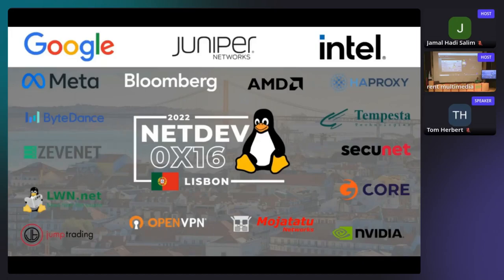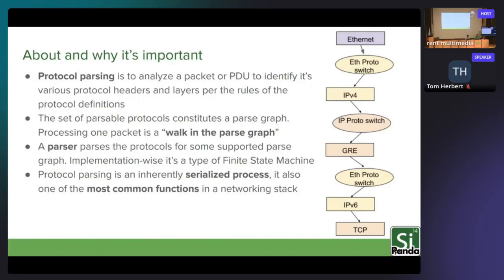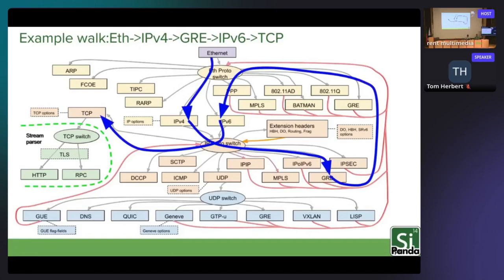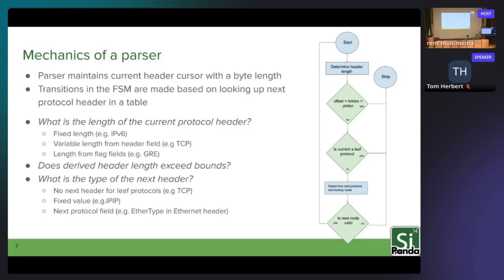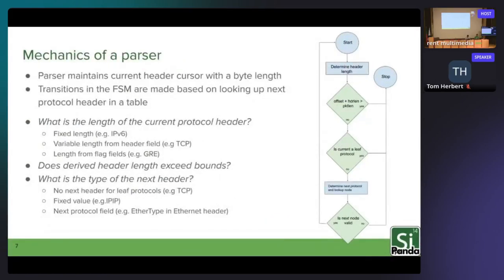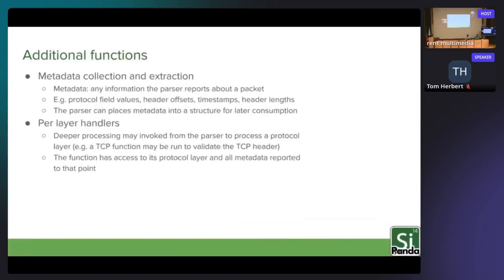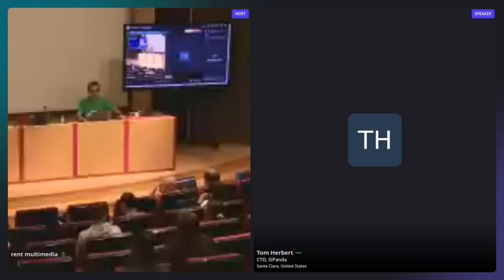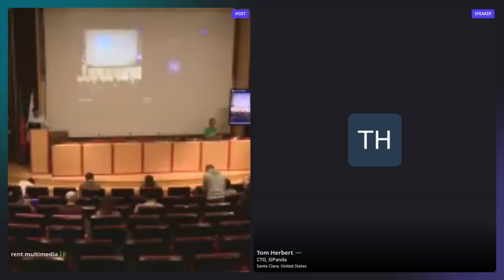Netdev 0x16 - High Performance Programmable Parsers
Speakers: Tom A Herbert

Info: Protocol parsing is perhaps the most common and performance sensitive operation in a networking stack. Every packet received on a network interface needs to be parsed for a variety of purposes, and hence there is a great deal of motivation to build parsers that are highly efficient and programmable to handle a wide variety of protocols. However, protocol parsing is notoriously difficult since it is inherently serialized processing, the number of protocol elements can be combinatorial, and the input to the parser is nondeterministic and sometimes even has malevolent intent (aka a Dos attack). In this paper we will delve into both the theory and implementation of programmable parsers that run with the highest performance in a given target environment. The implementation focus will be on software based parsers, however the techniques can be extrapolated for mapping to hardware implementation.